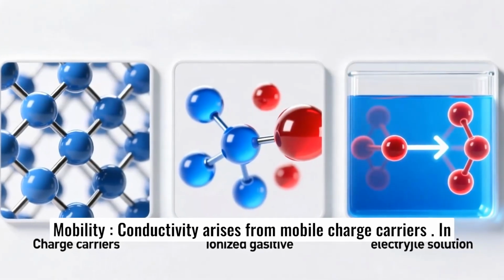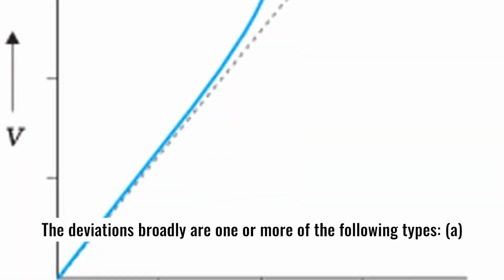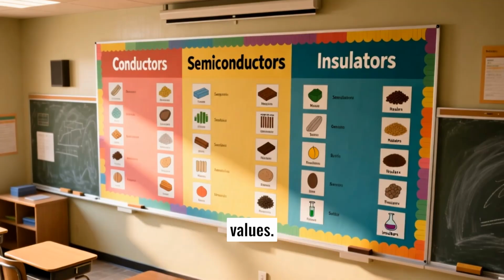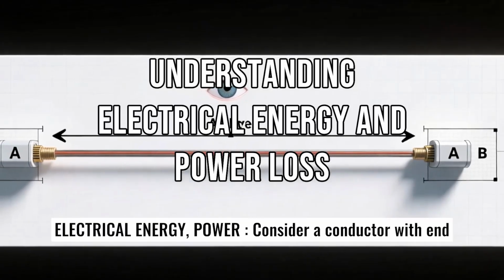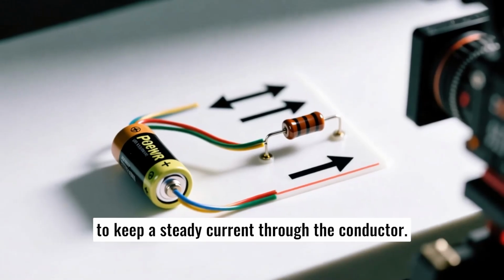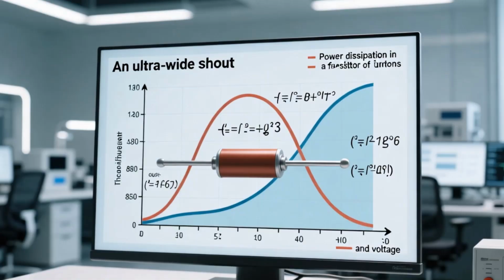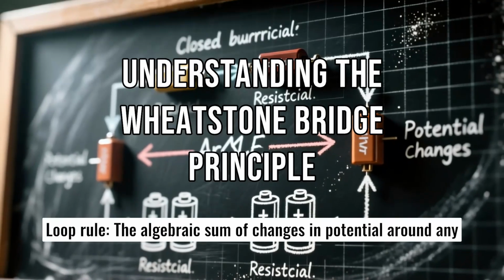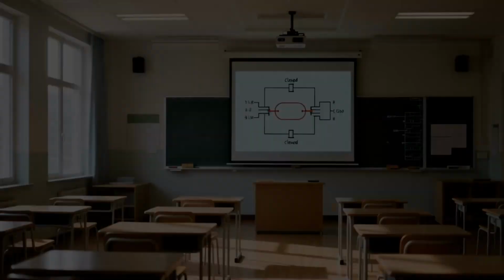Current Electricity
TestWizard is a leading NEET coaching institute . Join the NEET 2026 batch for offers online Daily Homework , Concept Videos , Daily practice problems , DPPs , mock tests, previous year's question papers, important chapters and NEET syllabus reading materials to enhance your NEET preparations. Log in to our website neet.testwizard.in and get the TestWizard advantage.